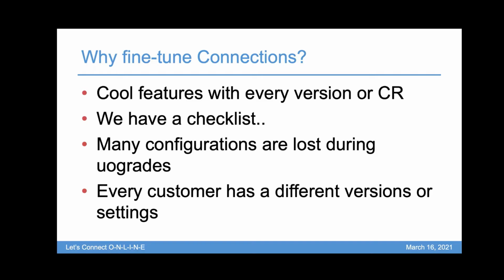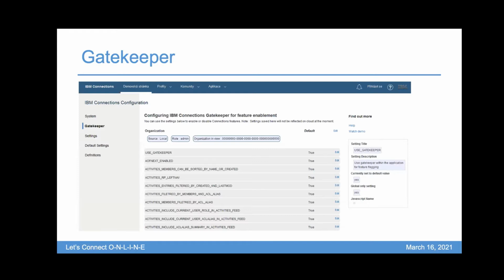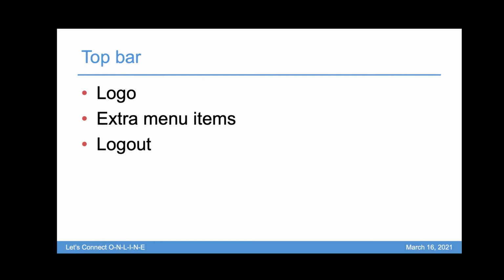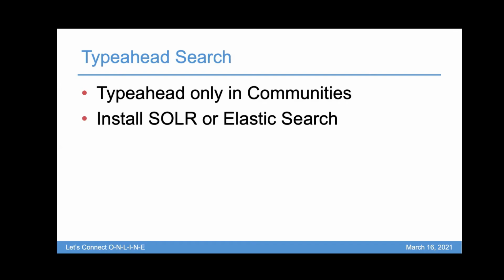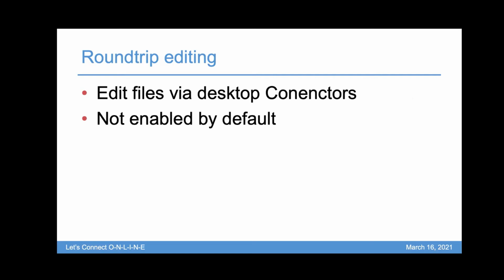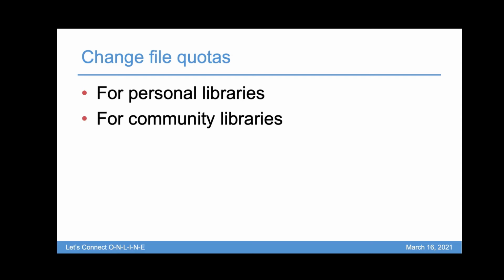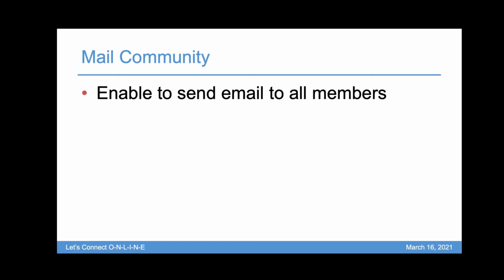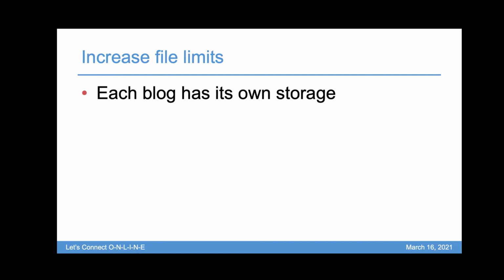Let'sConnect Connects May 2021 - Finetune Connections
A session presented on Let'sConnect Virtual May 2021.

Once you finish installation of HCL Connections, there are dozens of features you can enable or disable in so called post-installation steps. In this session we will walk through most of the features and advice how to make Connections users engaged and happy.

Presented by:
Jan Valdman, Whitesoft

https//letsconnect.world